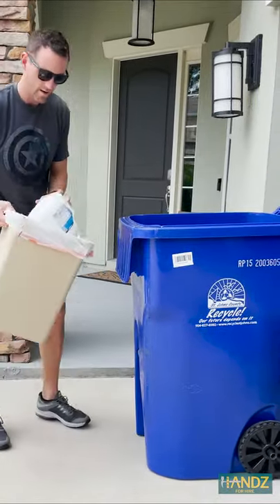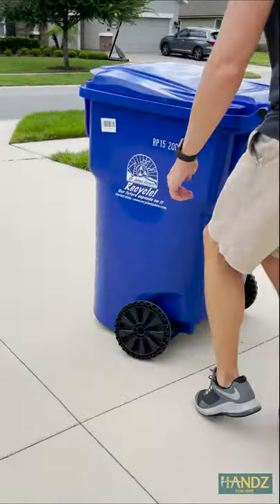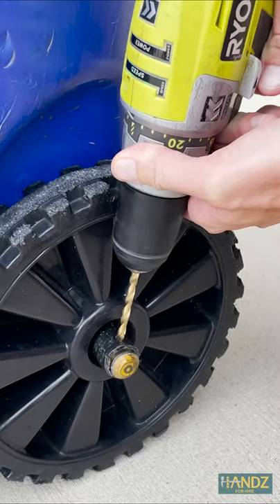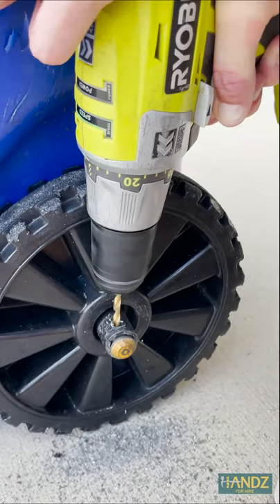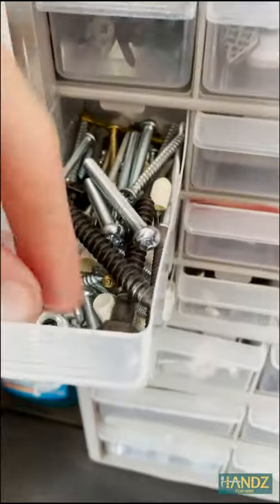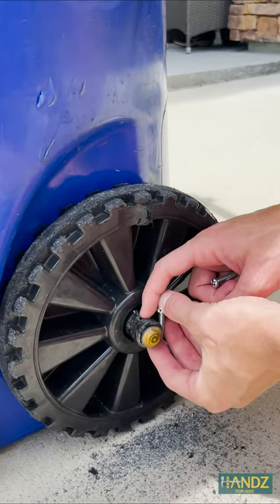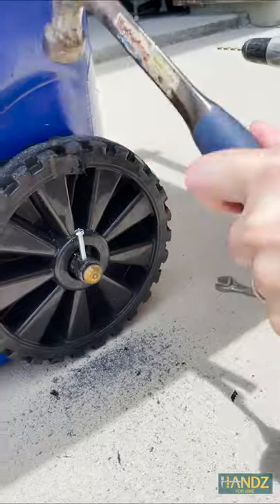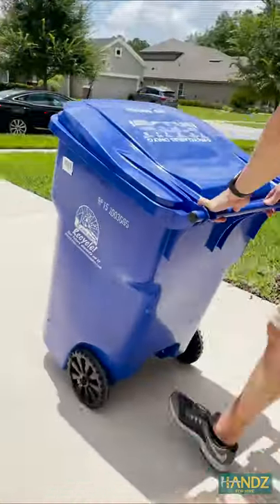Fixing Recycling Bin Wheel in Under 10 Minutes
I ended up with a broken recycling bin wheel. Instead of throwing it out or getting a replacement, I found a quick fix.

Supplies You May Need:
Titanium Drill Bit Set
Ryobi Drill

Equipment I use to make these videos:
Sony Alpha a7III
Sony FE 16-35mm F2.8 G-Master Lens
FEZIBO Electric Height Adjustable Standing Desk
K&F Concept Professional Camera Tripod
Lilliput A7s Full HD Monitor with 4k Camera Assist
NP-F550 RAVPower Battery Charger (Lilliput Monitor)
Aputure AL-MX LED
Aputure MC LED
Smallrig Camera Cage
Smallrig Top Handle Grip
Smallrig Side Handle Grip
USB Charger RAVPower 60W 12A